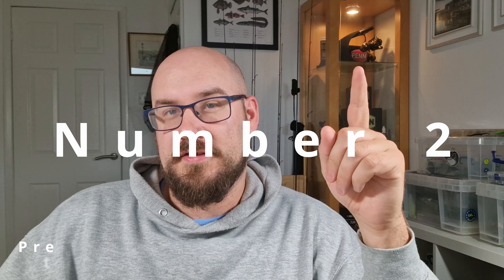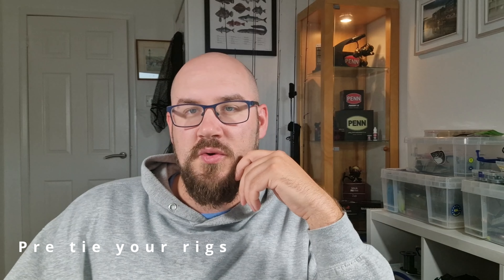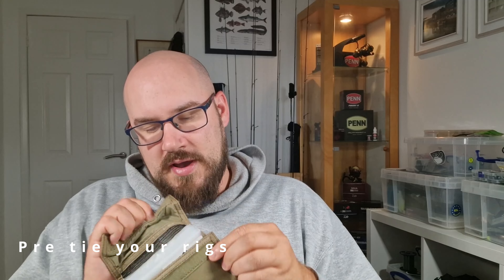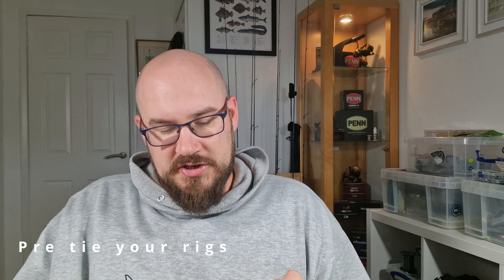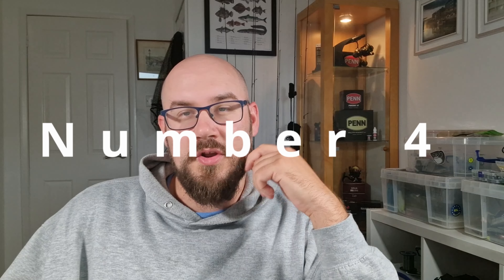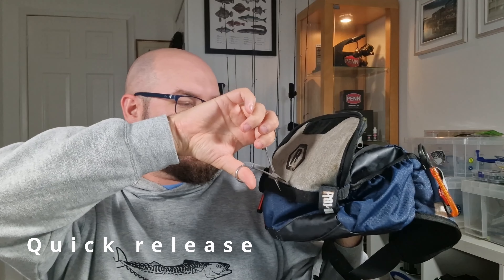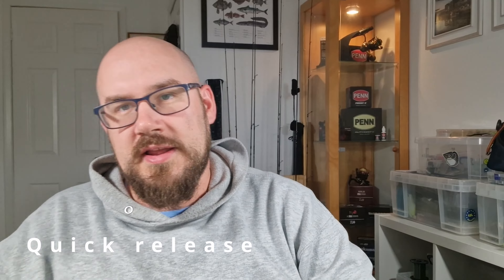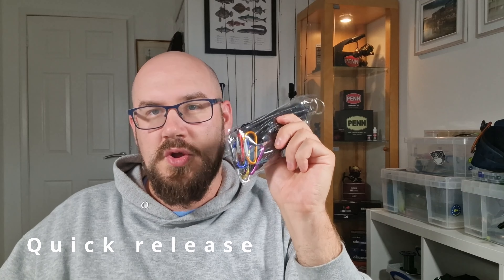10 Tips For LRF Competition Prep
Here are my 10 tips to help you prepare for your next LRF competition

light rock fishing Lerfing lure fishing lrf fishing lrf fishing uk light rock fishing uk saltwater lure fishing lure fishing uk Competition fishing Fishing preparation fishing tips Best fishing tips Prepping for fishing competition fishing tournament How to trick a fish sea fishing uk shore fishing uk Clf Cornish lure festival 2023 Art of fishing Lrf competition Lrf preparation Lrf competition prep